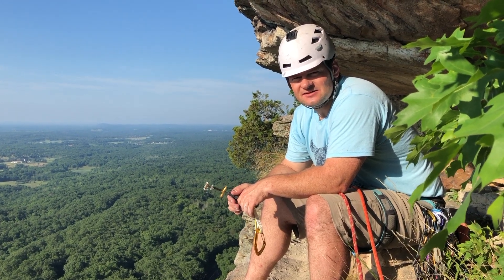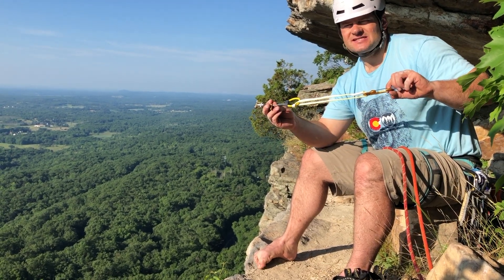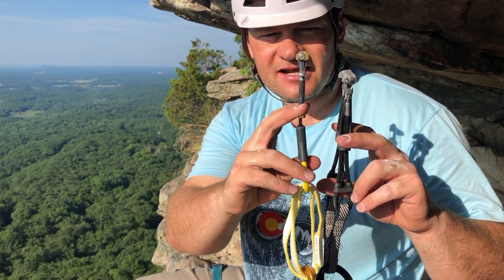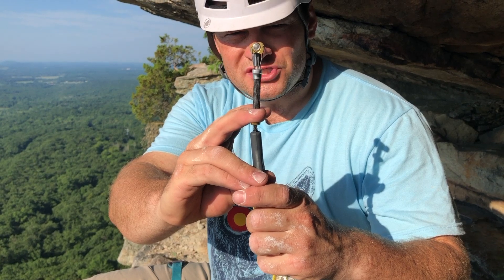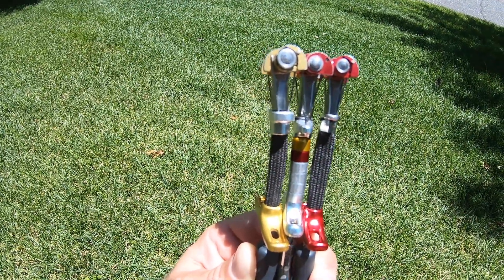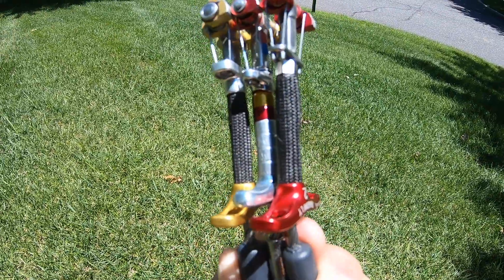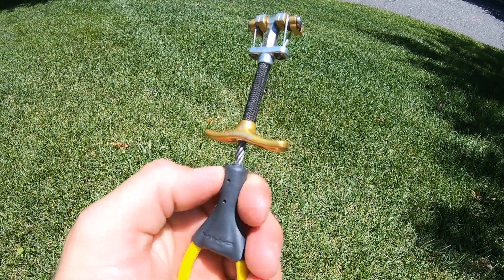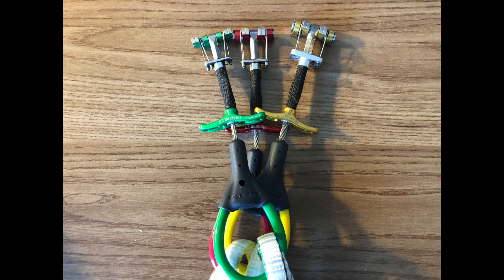DMM Dragonfly Review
Dragonfly micro cams are the latest product from DMM. I test them at The Gunks in upstate New York. This is episode 6 in my training for The Nose series. The equipment I use in this video is listed below- click show more.

DMM Dragonfly Cams
Totem Cam
Black Diamond X4 Cams
Black Diamond C4 Cams
Mammut El Cap Helmet
Edelrid Jay Harness
Sterling Fusion Bipattern rope